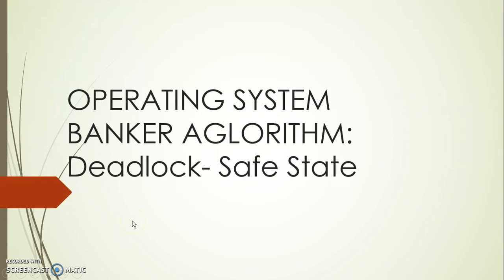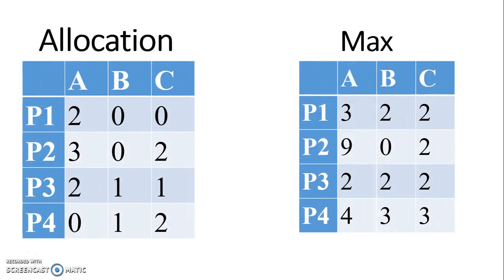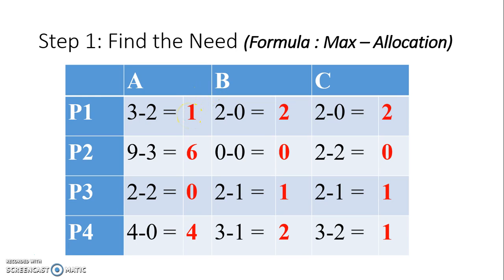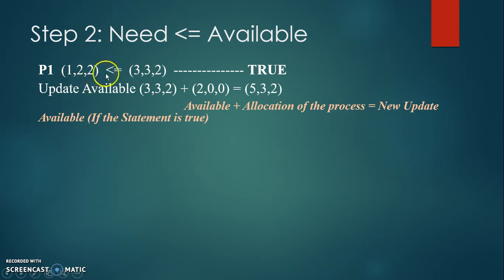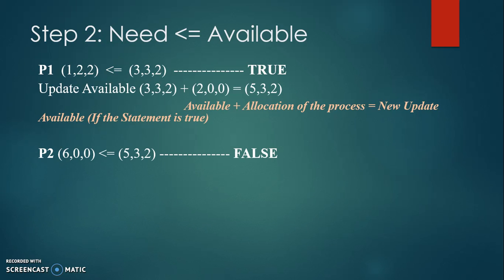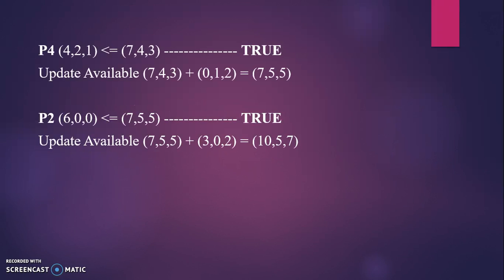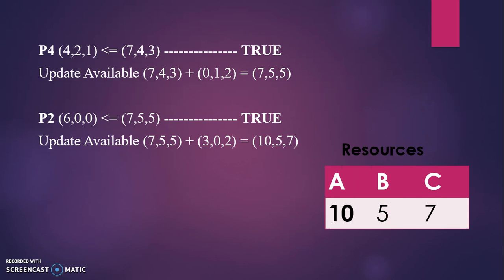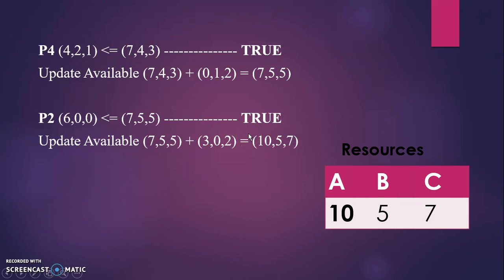Operating System: Safe State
OS group assignment